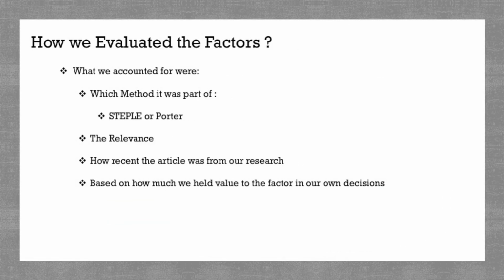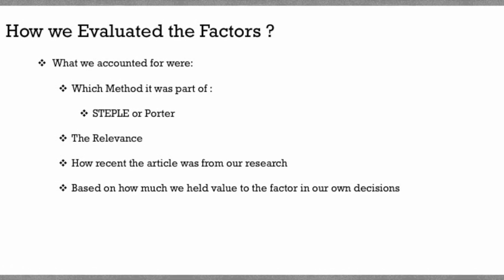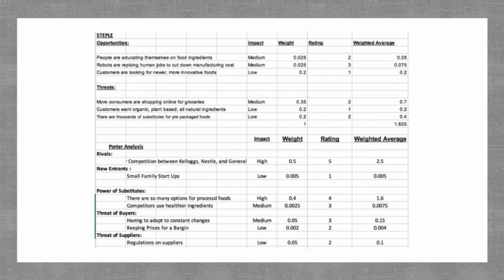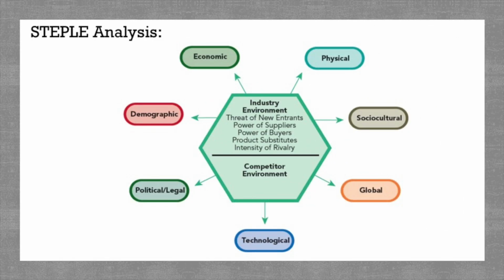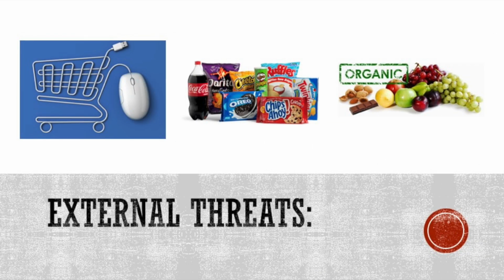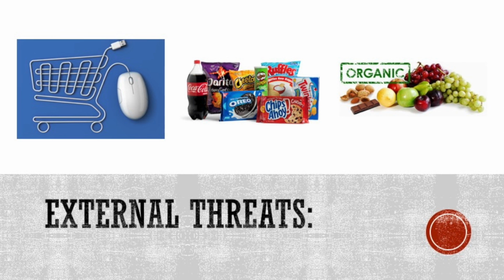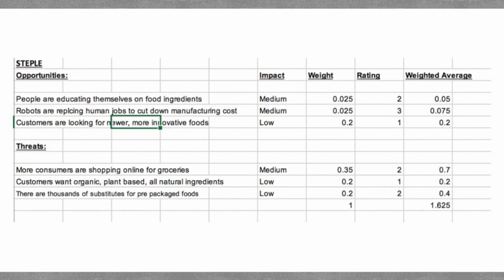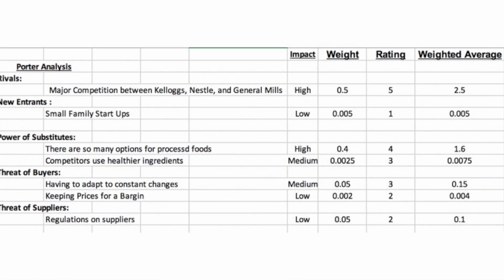Kraft Heinz EFE